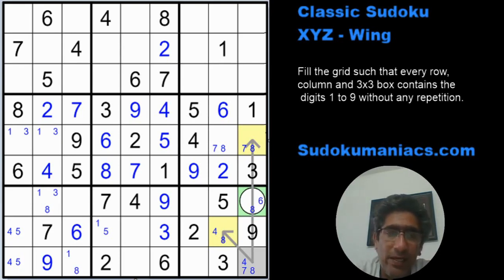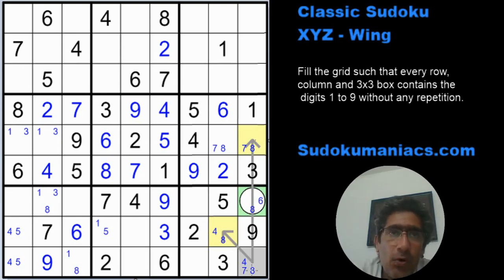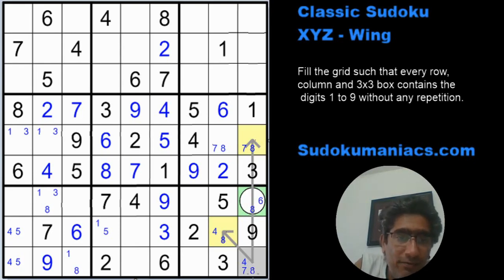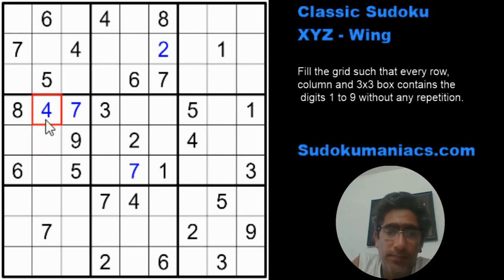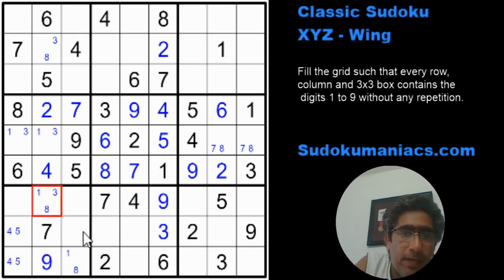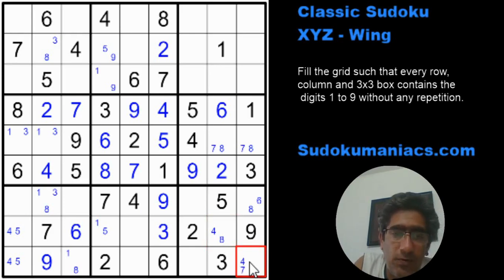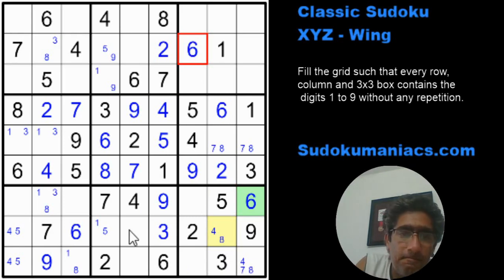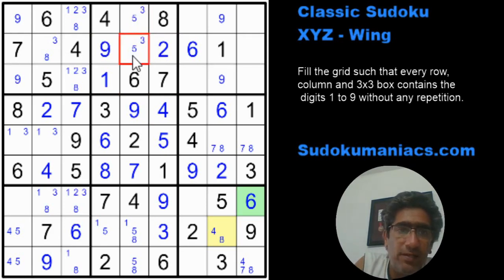Advanced Sudoku Technique: XYZ Wing and how to spot them.(Hard Sudoku)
A place where you learn to solve sudokus and videos detailing how to approach different variations of Sudoku. Hi Everyone, I am Rishi Puri, one of the first people in India to take to Sudoku and represent India at various international competitions since 2007. I have won the Indian Sudoku Championships in 2013 and 2014. I also won the Times of India Sudoku Championship in 2013. Internationally I have been runners up at Brand's International Sudoku Challenge in 2011 and 2012 and have also won The Times Su-doku competition in 2012 in London.Now I have moved into the role of mentors where I teach sudoku to school children. We hope to spread the knowledge and awareness of sudoku and draw people to this amazing brain game.You can also try and solve puzzles online at our You can also follow us on Facebook at

If you wish to solve it, head to our website on the link above.